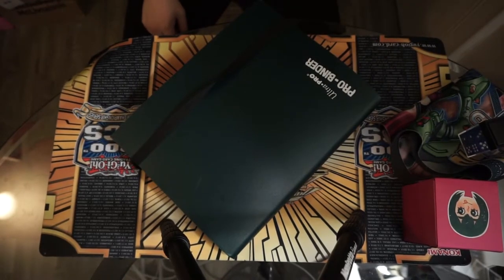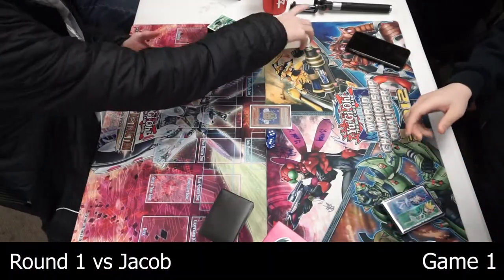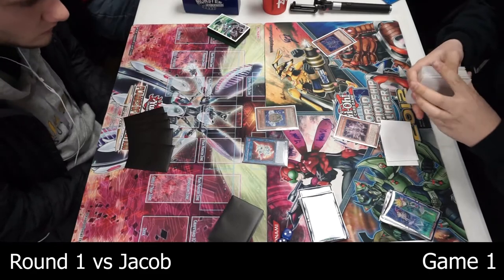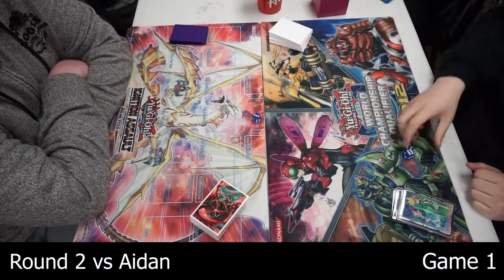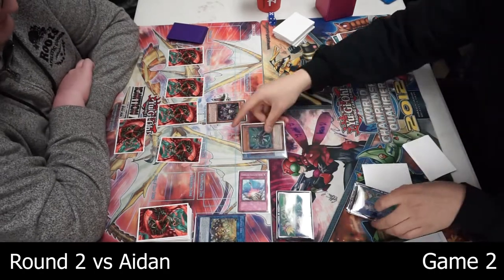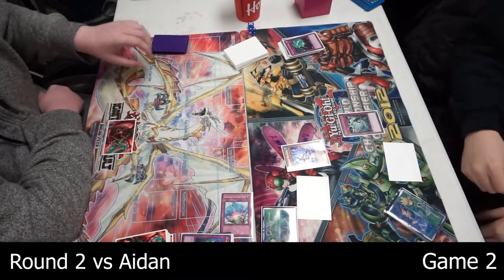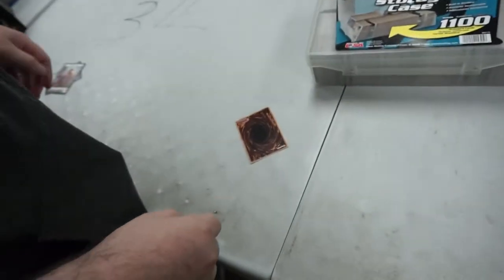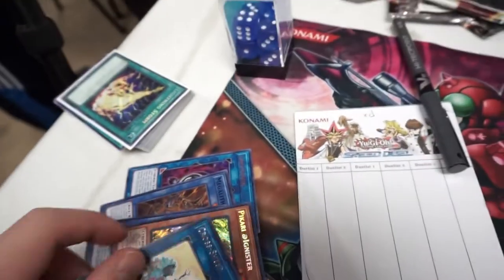dont get a salamangreat #1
moral of the story: dont get a salad
thanks for watching my first vlog! i'm going to try to upload at least one new vlog a week, maybe two, but we will see how it goes! let me know in the comments if there is other content you want to see, like deck profiles, more in-depth matches, or more pack openings! thanks again, and see you next time!